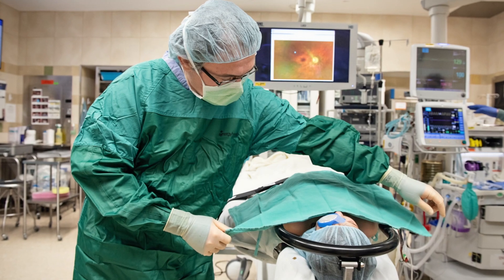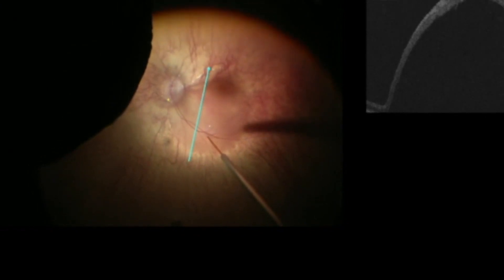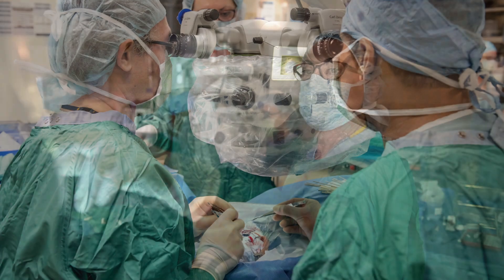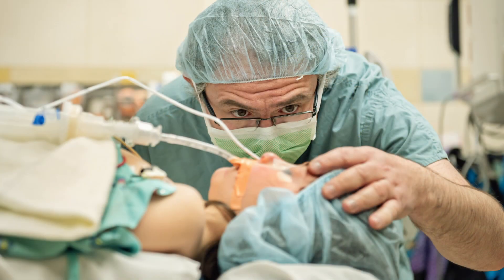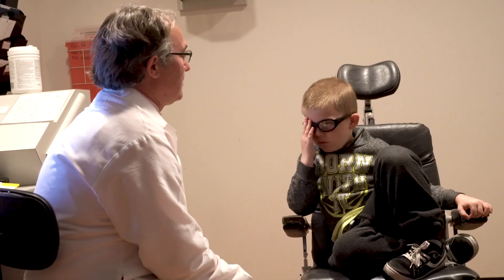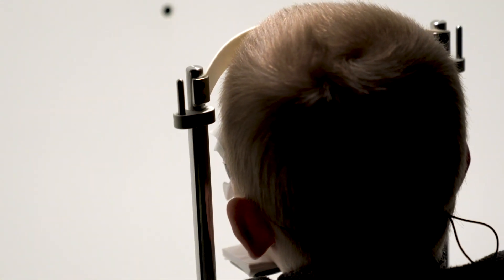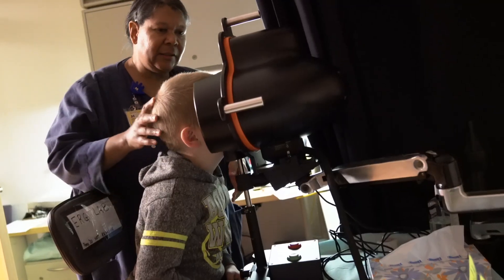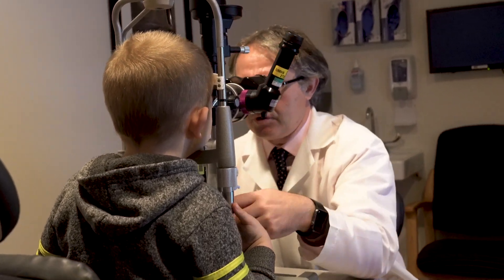Gene Therapy at Kellogg Eye Center - Zion's Story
In 2012, genetic testing confirmed Zion Grant had Leber congenital amaurosis, a rare eye condition that usually starts in childhood and worsens over time. Cells in the eye crucial for vision diminish and by age 20, those with the form of retinal dystrophy can be blind. But Zion’s diagnosis would come during a period of hope and progress in the field of gene therapy aimed at curing blindness.